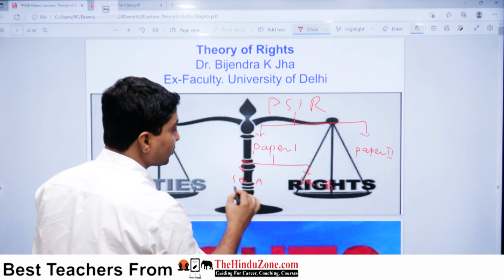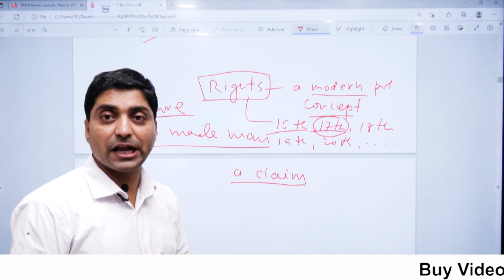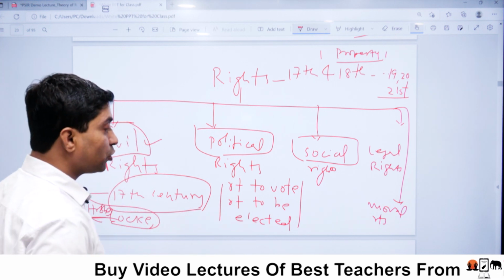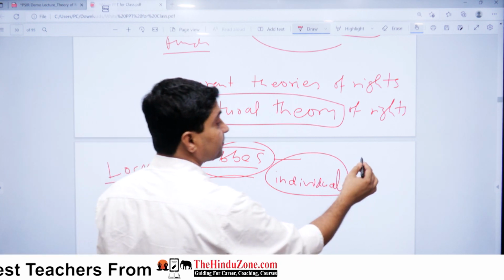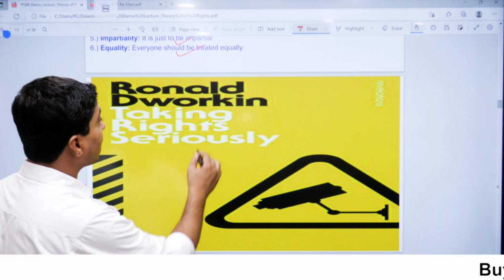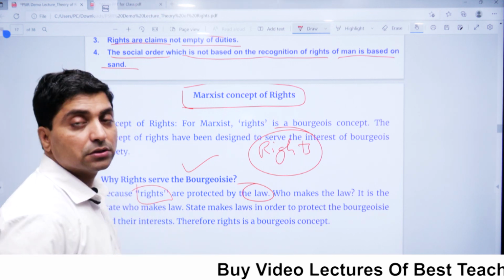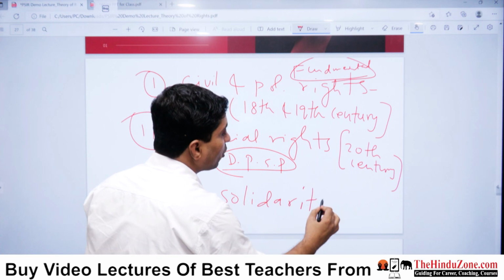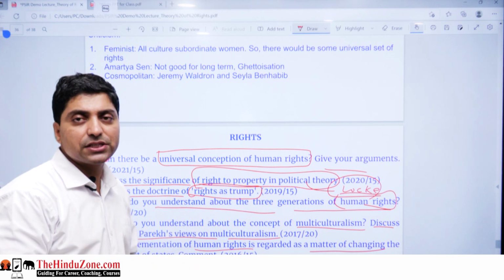Theory of Rights - Political Science | Concept of Human Rights - Political Theory | PSIR Optional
By Dr. Bijendra Jha,

In this video, you will get an overview of the "Theory of Rights" in PSIR (Political Science & International Relations) optional including meaning, definition, types, features, and full analysis of the "Rights" for the preparation for the UPSC civil services exam. Also, know about "State vs Nation".

Search Queries..

▪ concept of human rights origin and evolution of the concept
▪ theories of rights in political science in english
▪ theory of natural rights in political science
▪ political theory introduction class 11
▪ theory of rights in political science
▪ political theory class 11 chapter 2
▪ political theory class 11 chapter 1
▪ concept of human rights education
▪ concept of human rights in english
▪ psir optional upsc question paper
▪ psir optional upsc topper 2021
▪ psir optional upsc booklist
▪ political science by khan sir
▪ political science in english
▪ political science ba 1st year
▪ political science class 12
▪ political theory class 11
▪ psir optional upsc in hindi
▪ psir optional upsc lecture
▪ psir optional upsc books
▪ psir optional upsc toppers
▪ psir optional upsc syllabus
▪ psir optional upsc strategy
▪ psir optional upsc 2021
▪ psir optional upsc quora
▪ psir optional upsc notes
▪ Concept of Human Rights
▪ political science